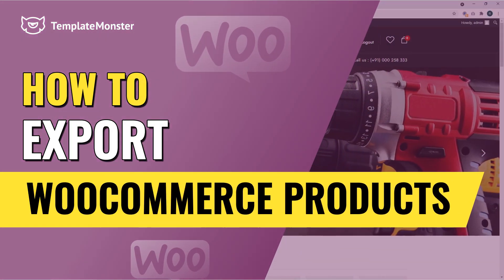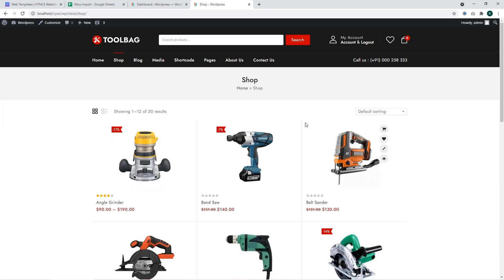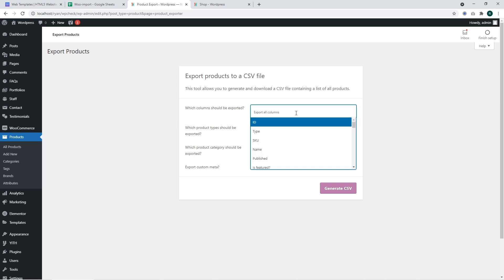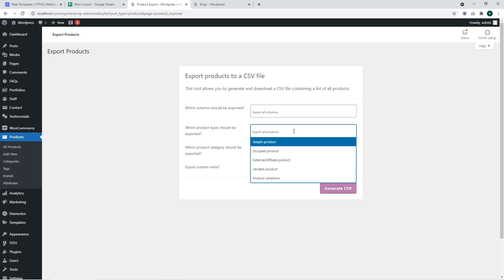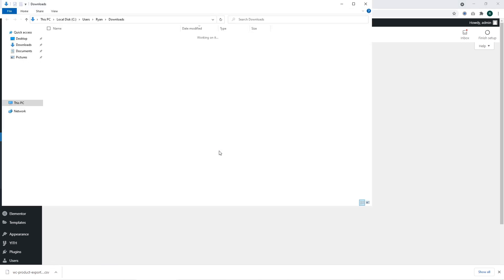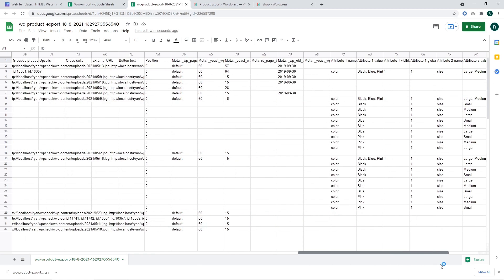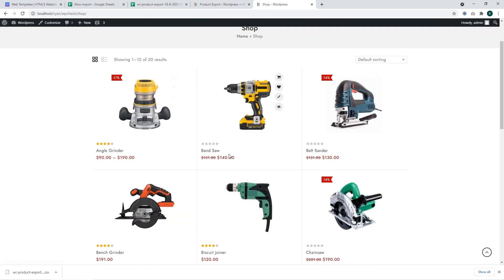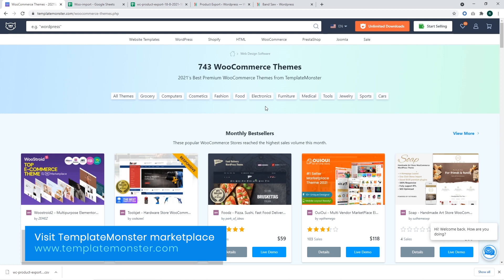How To Export WooCommerce Products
00:00 Introduction
01:25 Accessing the Export feature
01:55 Exploring options of CSV file generator
04:00 Downloading csv file.
04:29 Importing CSV file to Google sheets
05:12 Opening and exploring CSV file and its data
06:25 Locating the existing product in the CSV file
06:57 Conclusion